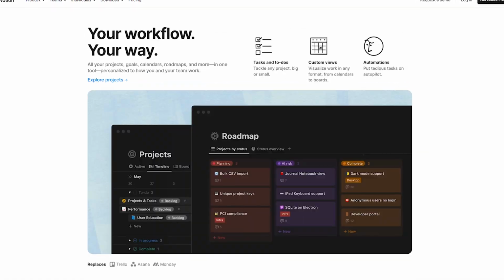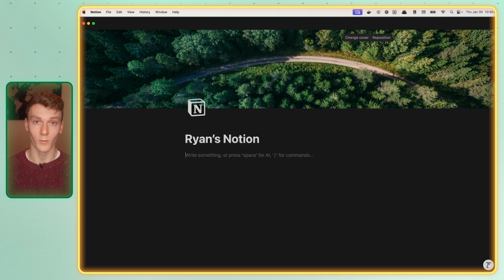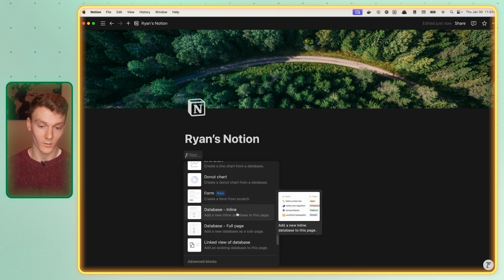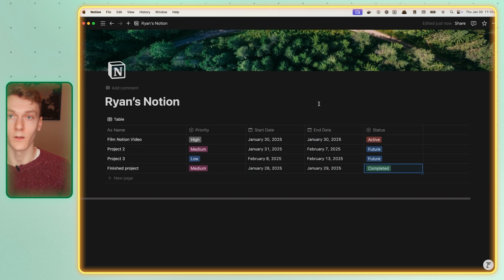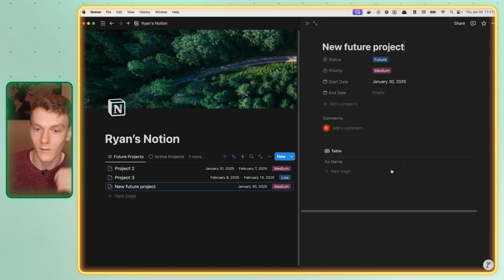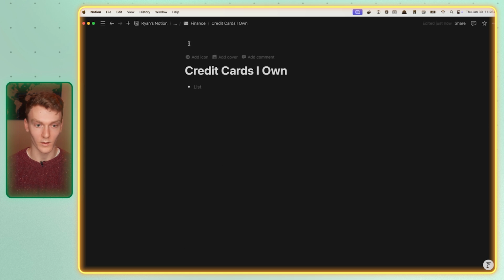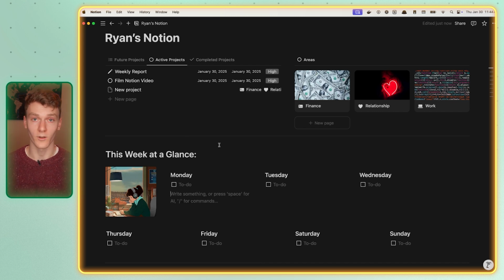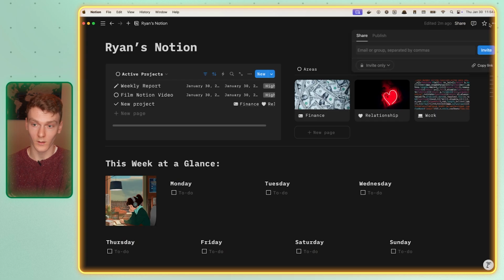Notion For Beginners: Everything You Need To Know In 2026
Give me 30 minutes of you time and I'll show you how you can become a Notion expert.

In this video, I cover the Notion foundations that every beginner MUST know. With this full Notion tutorial, you'll become a Notion expert in 30 minutes (2025)

- how to setup Notion
- how to find and use a Notion template
- how to build notion from scratch (pages, database, blocks)

00:00 Intro
00:58 Setting up your Notion account
01:40 Notion sidebar
03:58 How Notion works
04:48 Basic Notion blocks
07:20 Create a Notion page
09:04 Create a Database
14:18 Different database views
21:53 Create your dashboard
29:53 Notion tips

I’m Ryan Loofy, a software engineer based in Boston trying to optimize my life and share it with you.

FYI: Some of the links above are affiliate links, so using them when you sign up helps support this channel :) These tools are the real deal and ones I use every day so hopefully they help you as well.